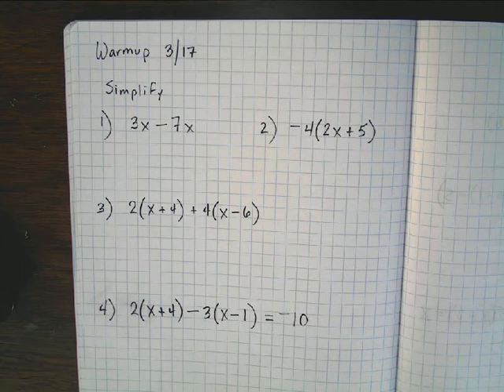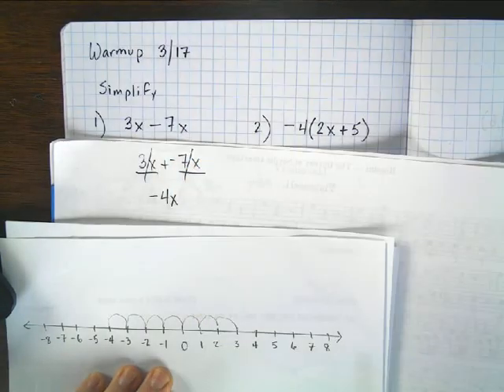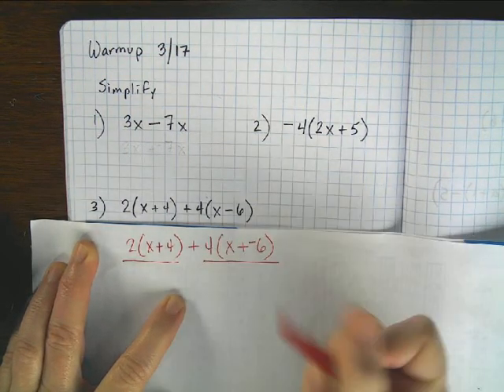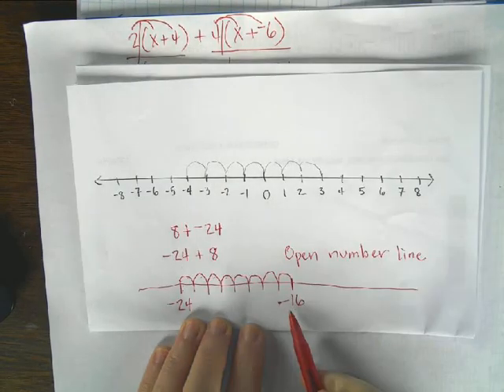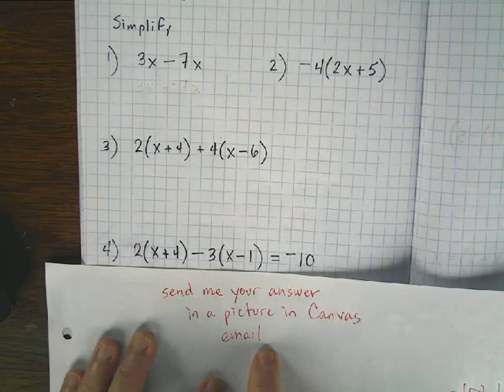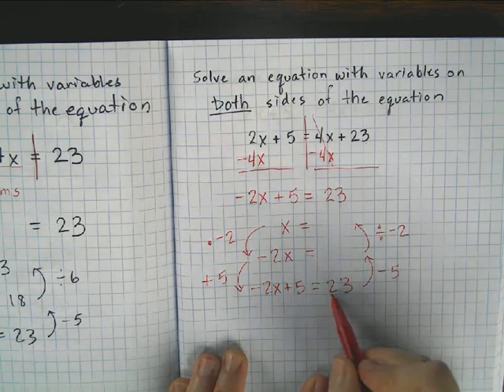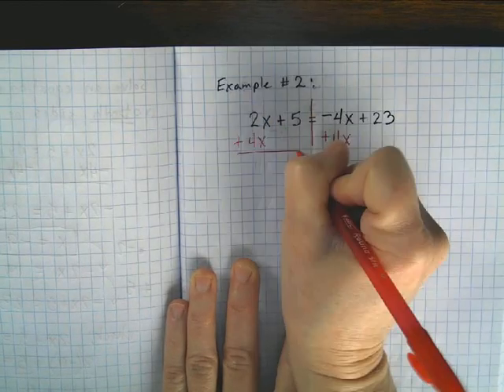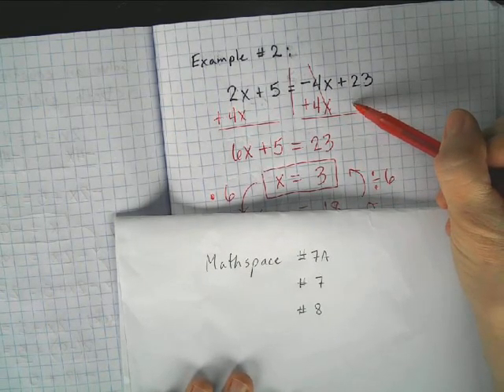Algebra March 17 warmup and new material